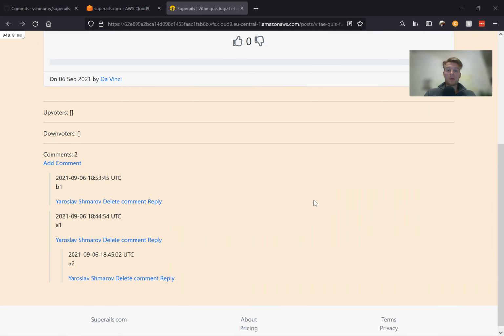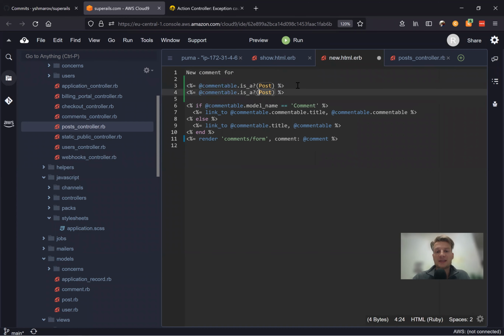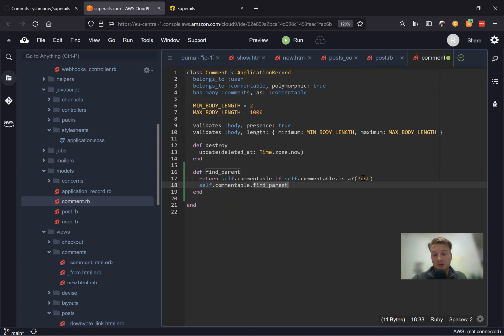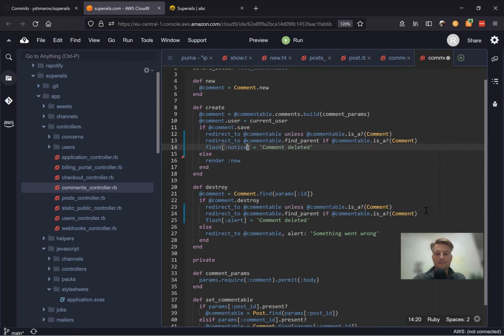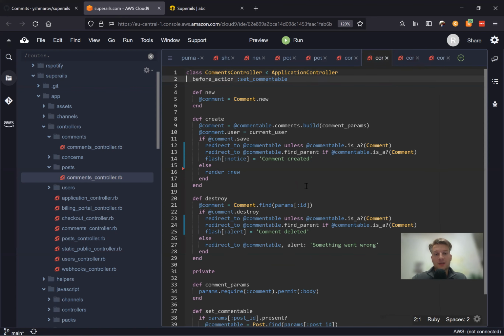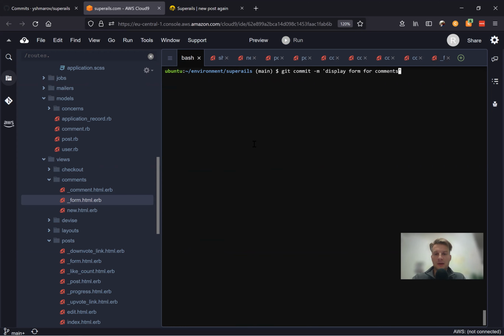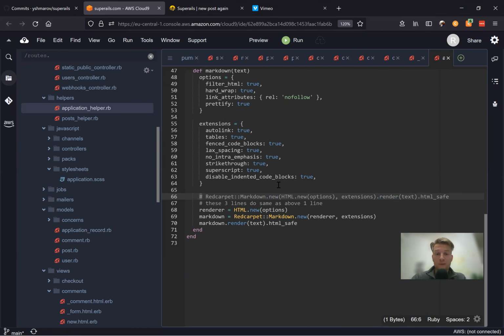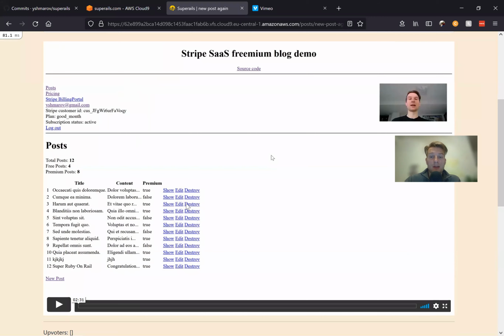Code Along Video Subscription App #14: Infinite Nested Comments, Embed Vimeo Videos